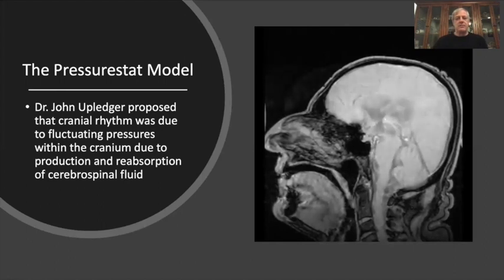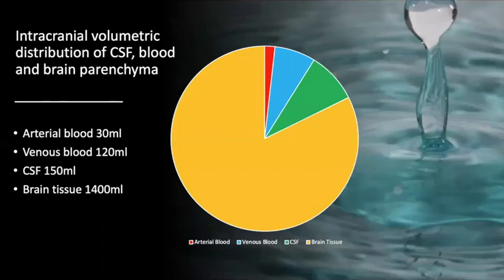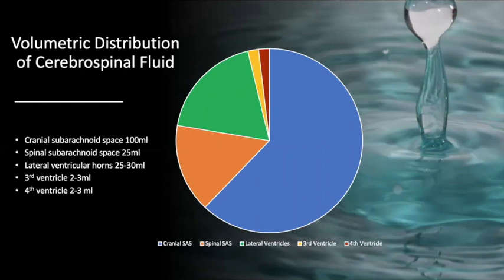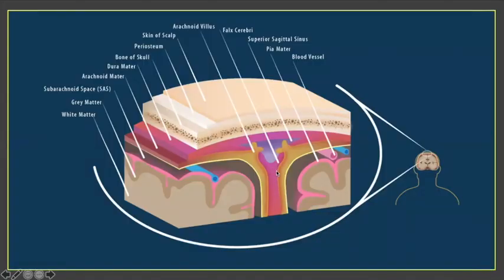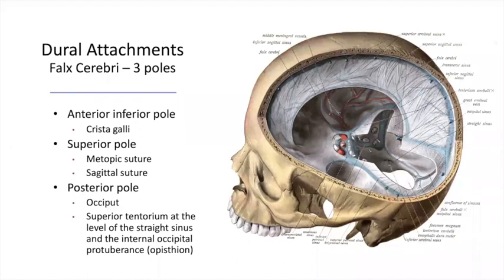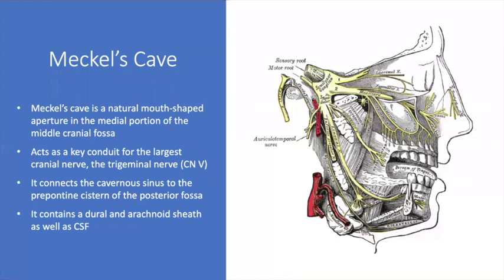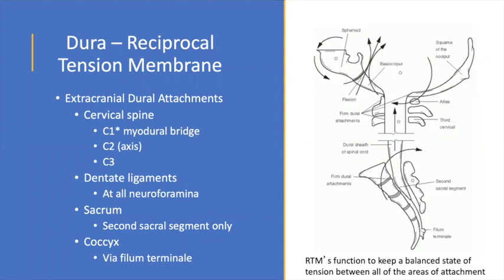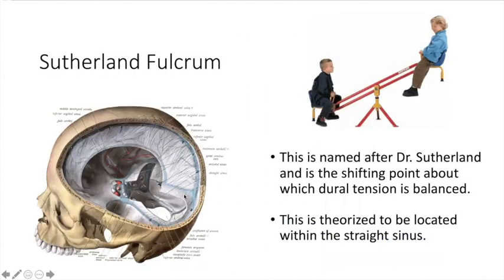Cranial Theory Part II, English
Dr. Steve Sanet D.O. explains cranial theory.